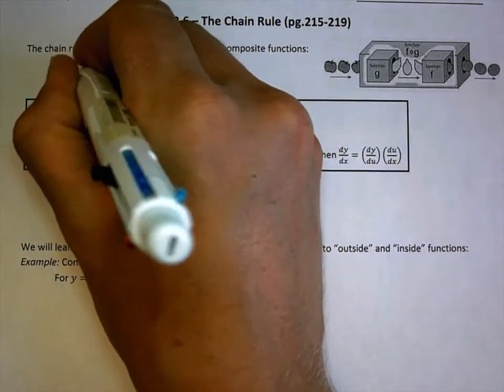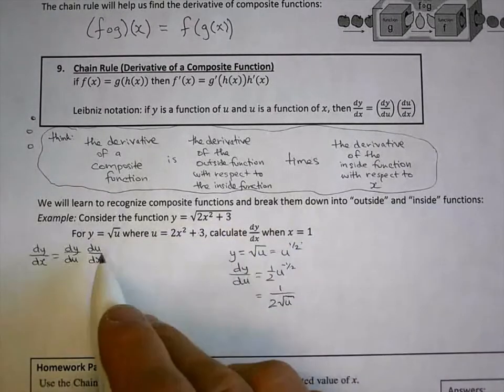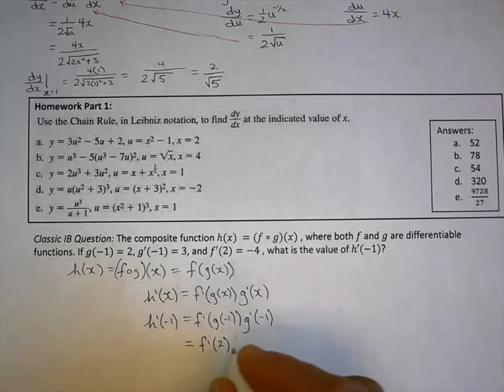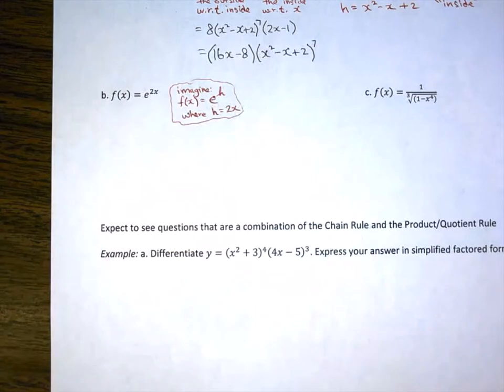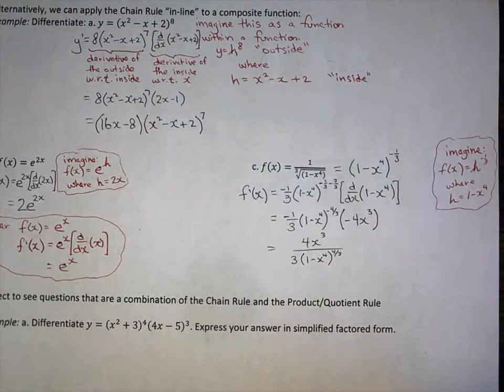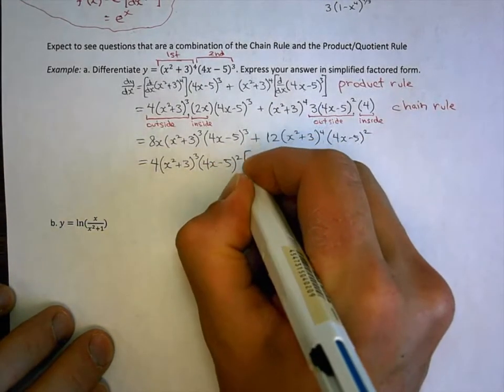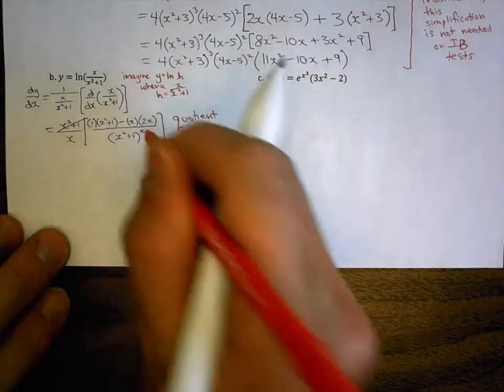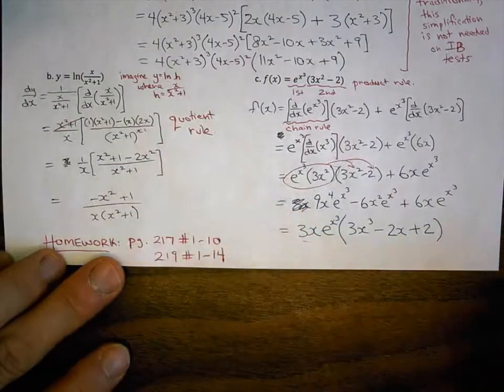2.2.6 - The Chain Rule